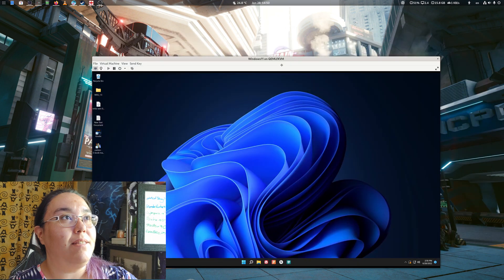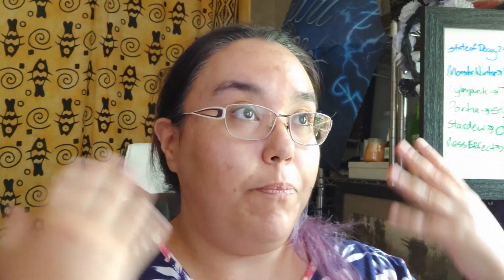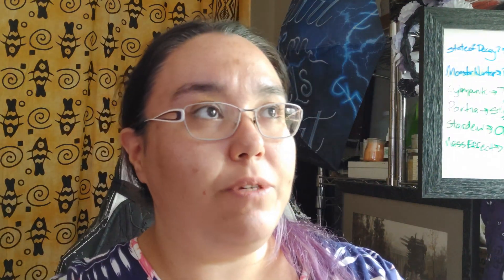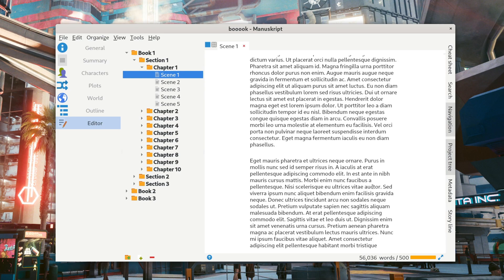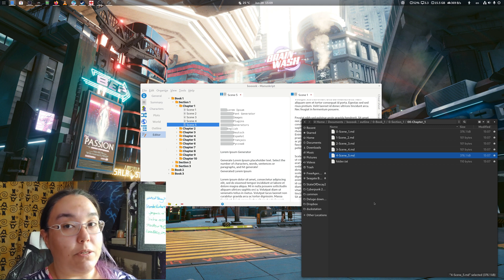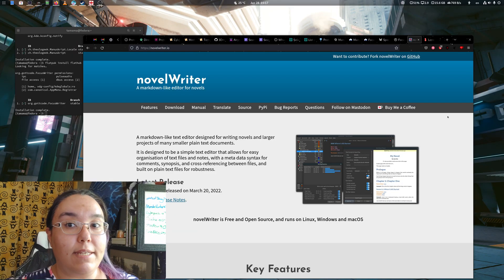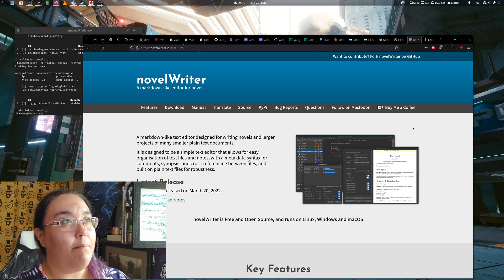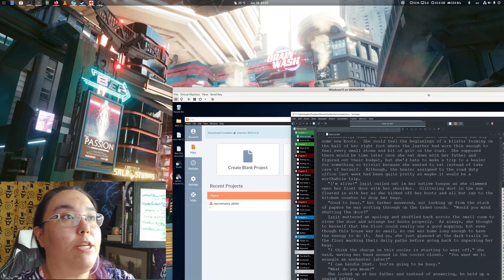Writing Tools and Apps! | Linux Edition~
Made the full switch over to Linux recently.  I've always had it on a partition for security/backup purposes, but I'm putting a major side-eye on Windows 11 so here I am.  Because of that, I figured I could talk about some linux compatible writing tools and apps (all free).  Personally, I'm still mainly using some windows programs in a virtual machine for writing because they were really expensive so I'm not gonna toss them, but there are definitely usable linux alternatives!

For those interested, I'm running Fedora 36.

~~Timestamps~~
Intro: 0:00
The Windows Fallback: 1:18
Browser-based Writing Tools: 3:03
MS Word Alternative(s): 3:29
Manuskript: 5:57
FocusWriter: 10:21
NovelWriter: 11:49
Outro Babble: 13:22